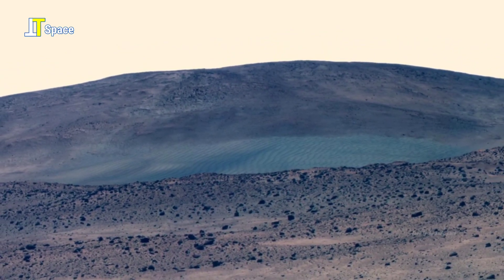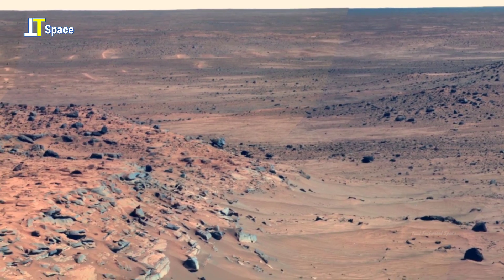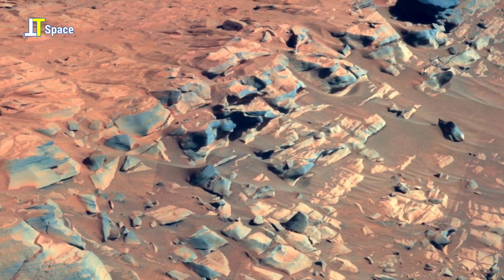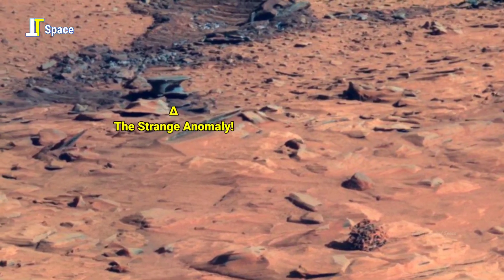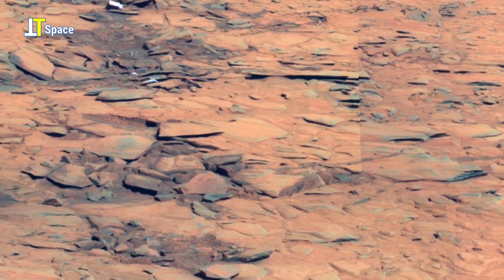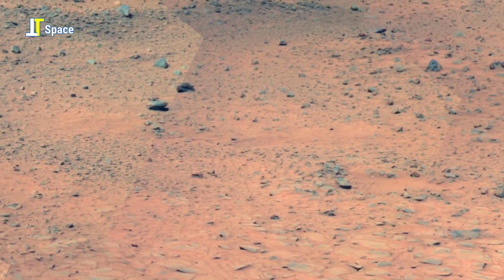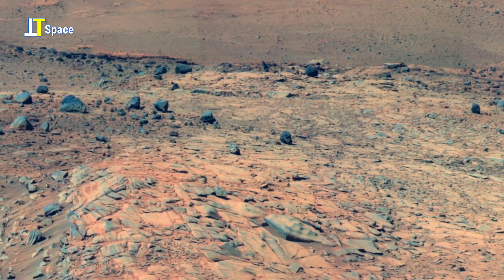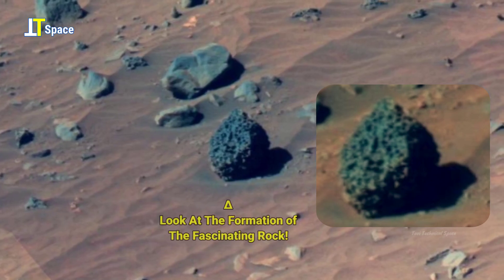Mars Rover's Panoramic Cam Capture Unexpected Most Remarkable Footage of Mars' Gusev Crater in 360°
In this new episode of TTS : we're excited to share something truly remarkable an unexpected 4K panoramic view of the Red Planet. This stunning 360-degree panorama reveals the view from a historic location: where NASA's Mars Exploration Rover Spirit spent its third southern-hemasphere winter on Mars - inside the vast Gusev Crater.

"The rover's wintering spot is positioned along the northern edge of a low plateau (Plai..to), informally known as Home Plate. This circular plateau spans about 80 meters, or 260 feet, across. Used panorama inthis video is a mosaic of 246 individual images, all captured using Spirit's panoramic camera. These images were taken at 82 different angles, each with three filters collected over mission sols 1477 to 1691."

Thanks!

✓Used NASA's Panorama were converted manually into the video then proceed, edited, and Voice-over by Tavi Technical Space [ TTS ]

• Images Credit: NASA/JPL-Caltech/Cornell University, nasa.gov